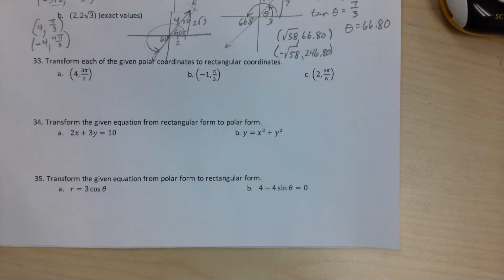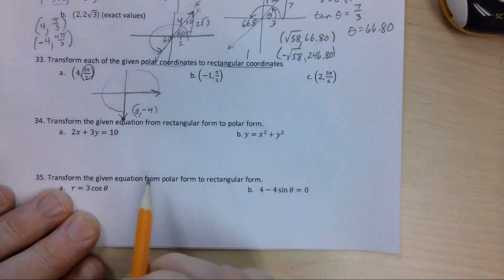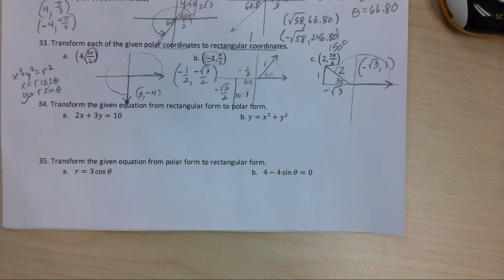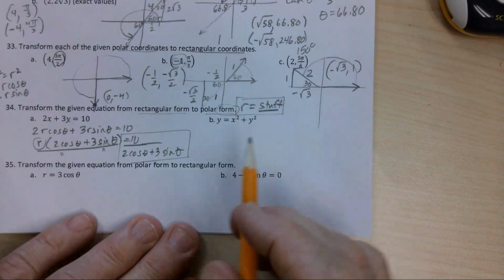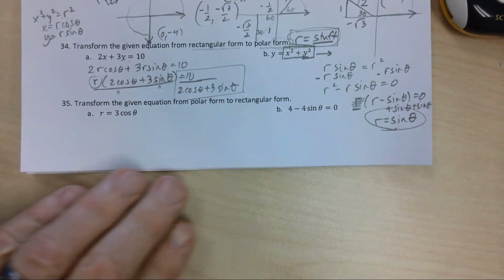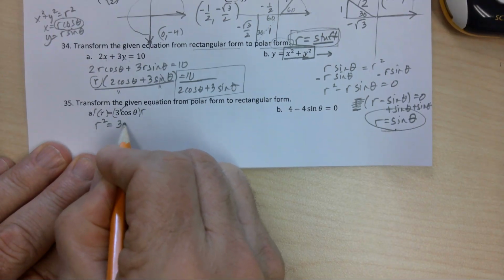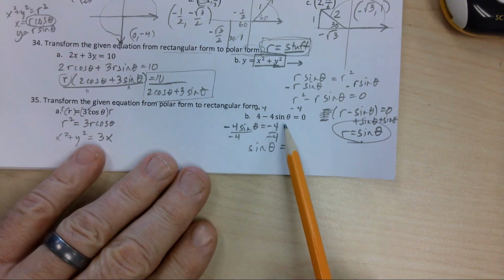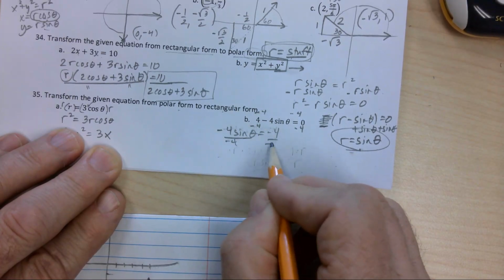Pre Calc B Exam Review #'s 30-35